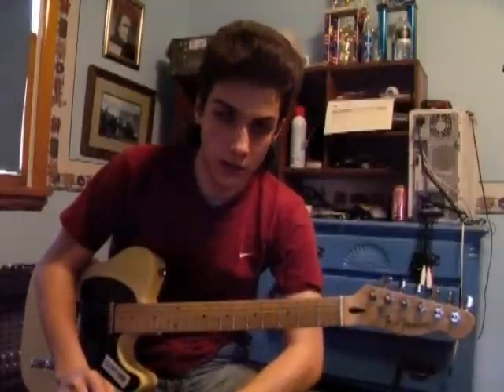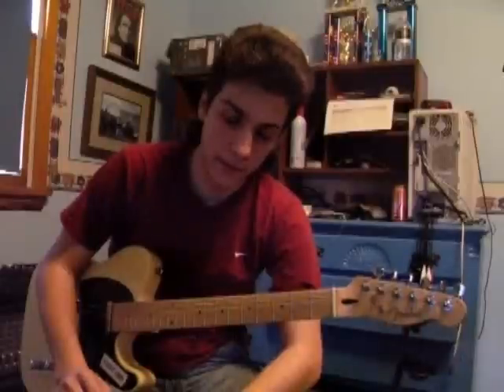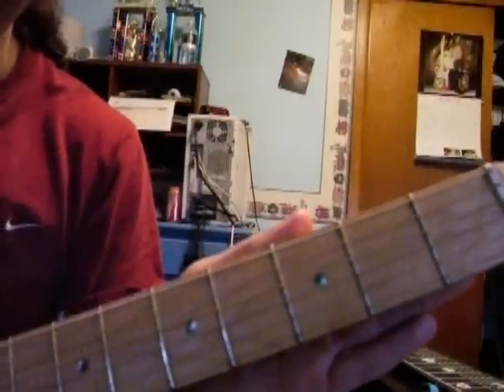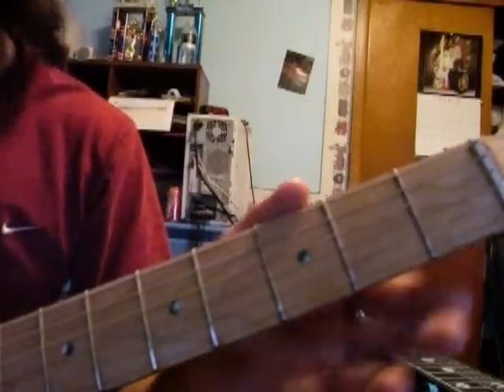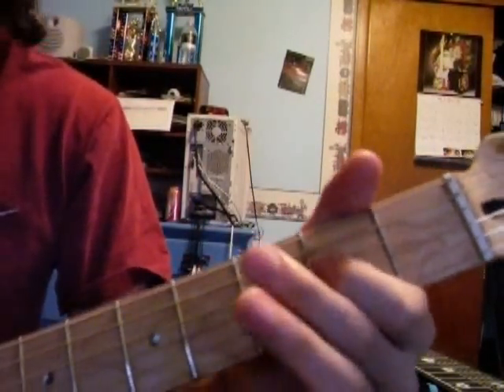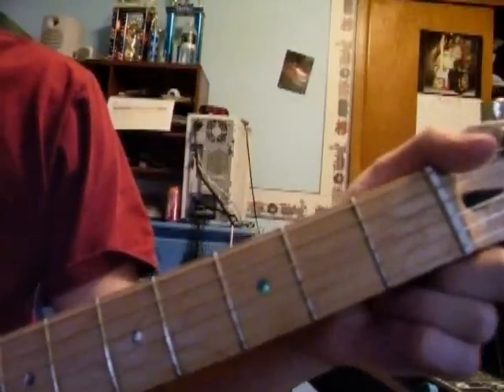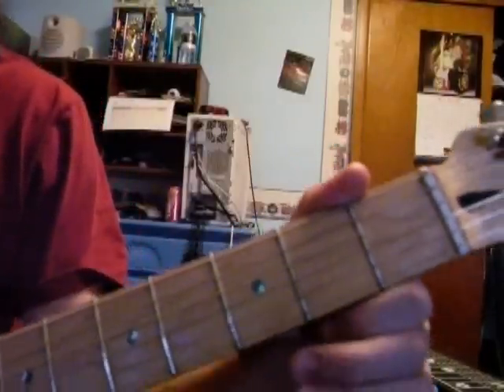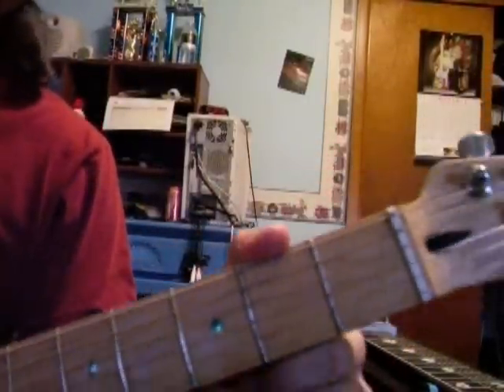Act Naturally Live Solo Lesson with Tabs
I've always been a big fan of Buck Owens and Don Rich, so I figured I ought to do something involving their music. And so you have this lesson.